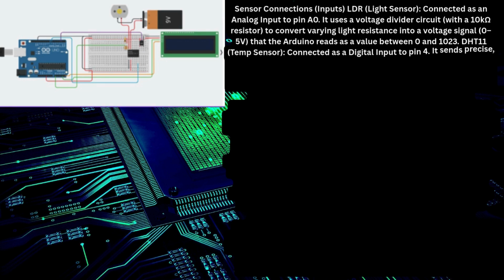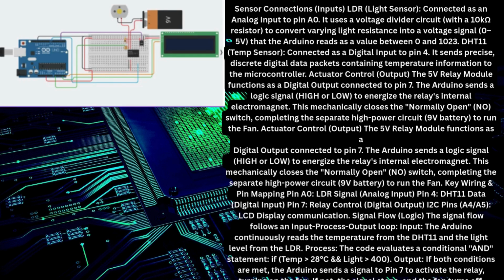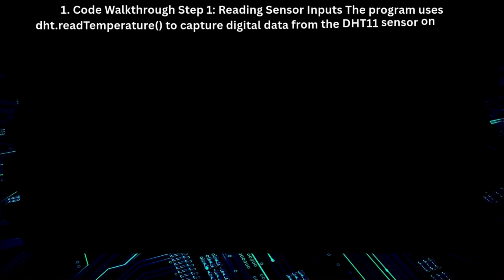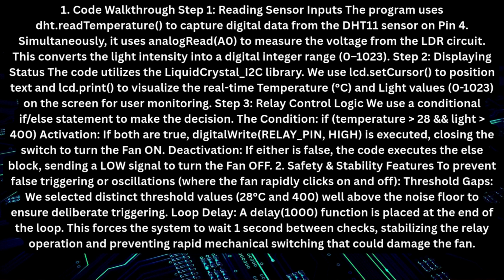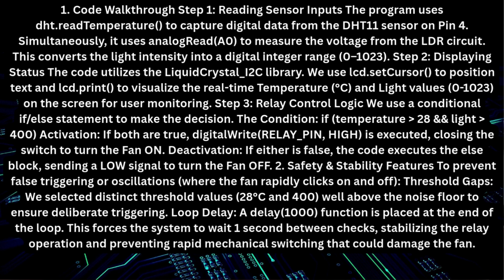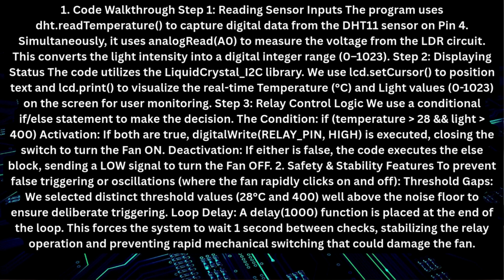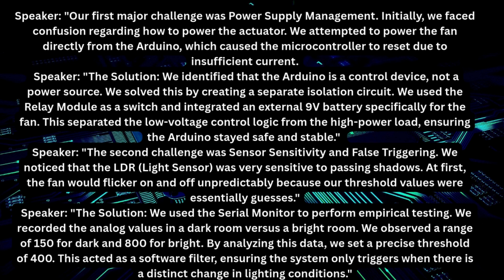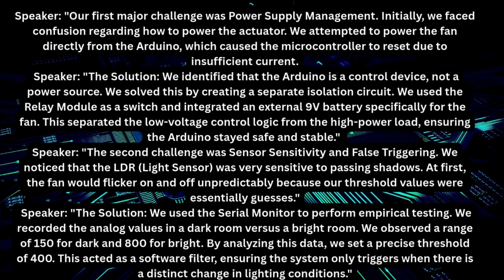TASK SHEET #6: Smart Appliance Controller Using Two Sensors, Display, and Relay Interface